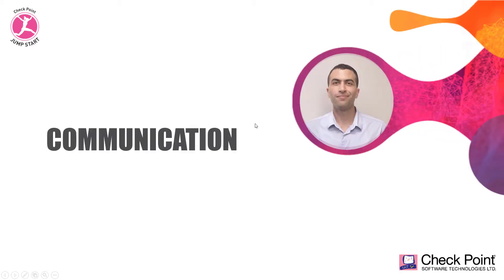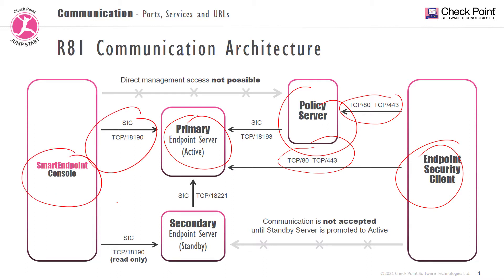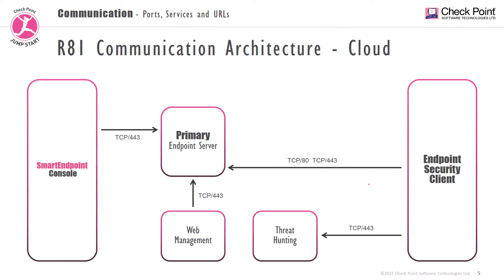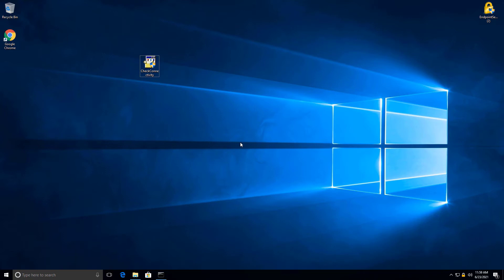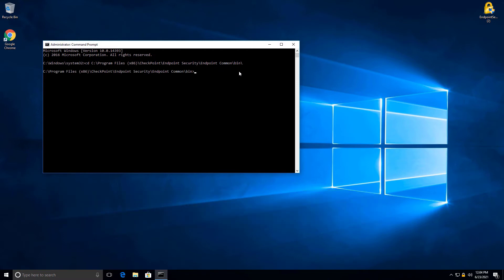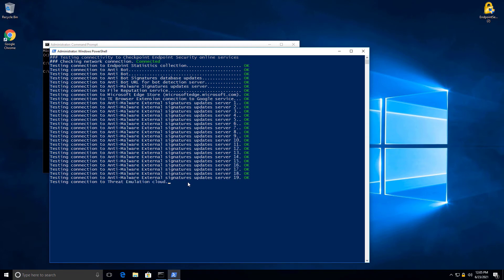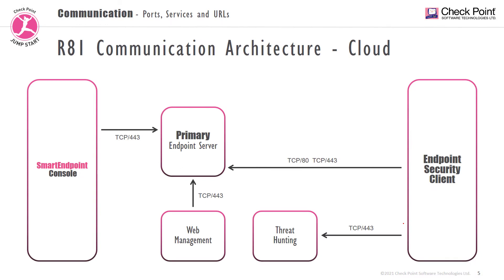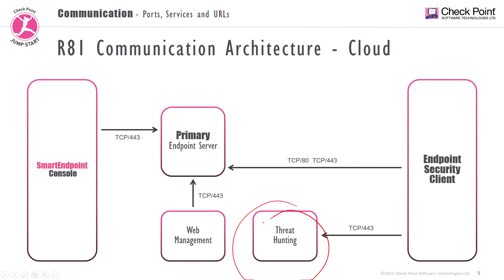Check Point Jump Start: Harmony Endpoint – 10 - Communication- Port, Services, and URLs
Check Point Jump Start: Harmony Endpoint Security

Harmony Endpoint is a complete solution that protects the remote workforce from today’s complex threat landscape. It prevents the most imminent threats to the endpoint, such as ransomware, phishing, or drive-by malware, while quickly minimizing breach impact with autonomous detection and response.

This course has twelve lessons:
Lesson 1 - Intro
Lesson 2 - Architecture-the Flow
Lesson 3 - Architecture-Accessing the Endpoint Server
Lesson 4 - Deployment-Installing the Client on Windows
Lesson 5 - Deployment-Installing the Client on Linux
Lesson 6 - Deployment-Visibility
Lesson 7 - Deployment-Change Policy
Lesson 8 - Deployment-Upgrade
Lesson 9 - Deployment-Remove a client
Lesson 10 - Communication- Port, Services, and URLS
Lesson 11 - Exclusions
Lesson 12 - Summary